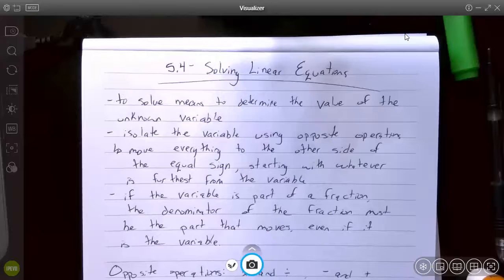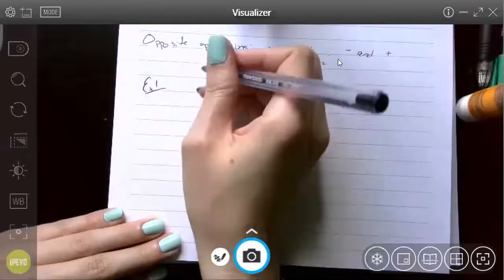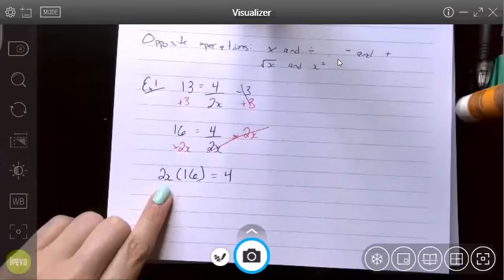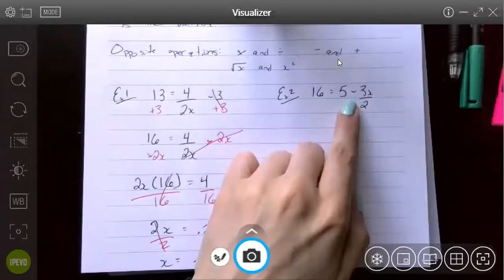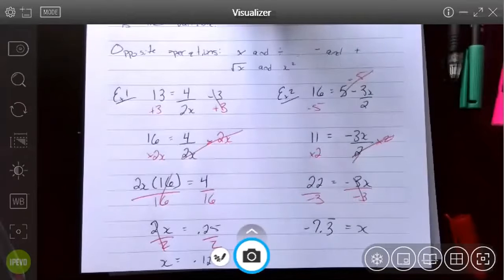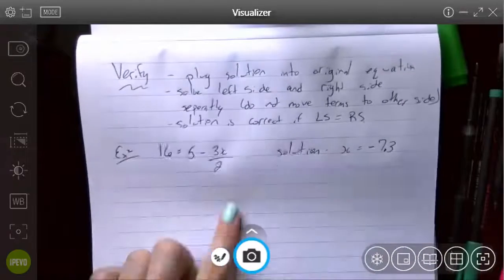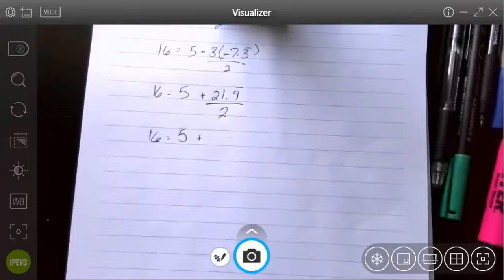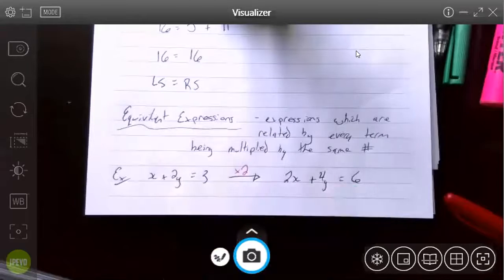5.4 Solving Linear Equations